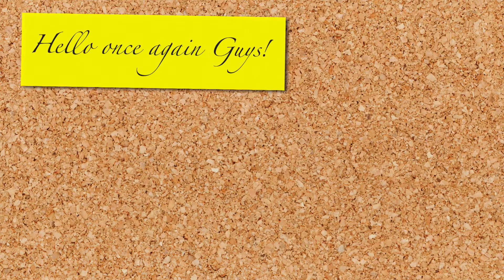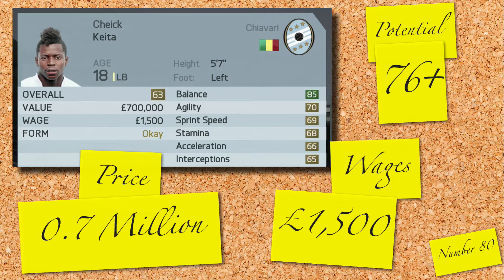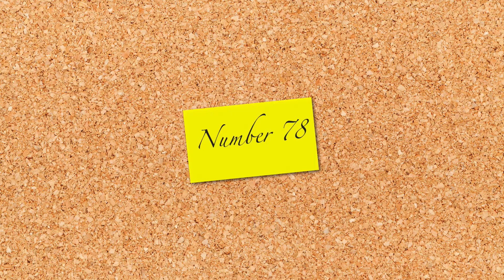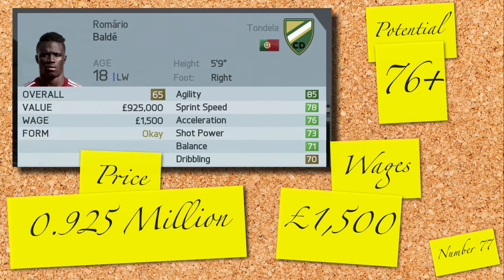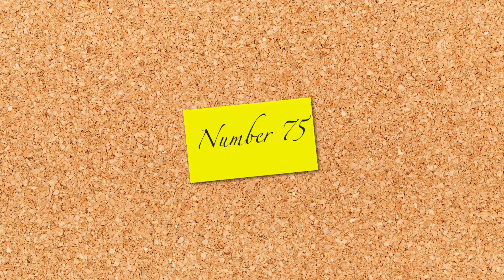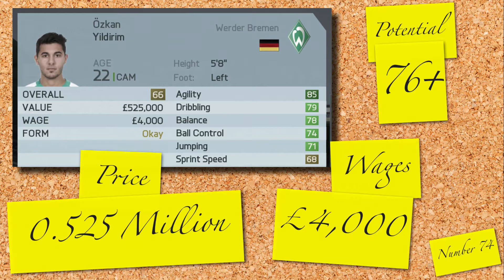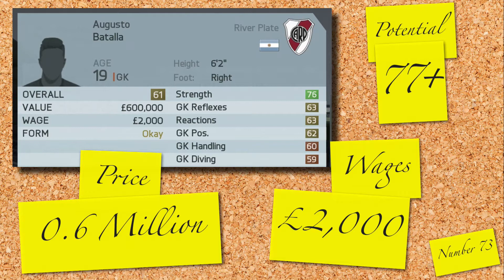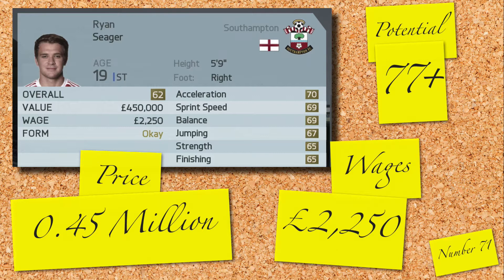TOP 100 PLAYERS FOR LESS THAN 1 MILLION (80-71) | FIFA 16 Career Mode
Player rank list below!

The top 10 transfer bargains within the FIFA 16 database. I worked these out by averaging the rankings of their Current Overall Rating, Potential Rating, Current Wage and Transfer Enquiry Price.

80th 0:16 - Cheick Keita (LB), Chiavari
79th 0:36 - Che Adams (LM), Sheffield United
78th 0:54 - Jaime Pinto (RW), Rio Ave
77th 1:13 - Romario Balde (LW), Tondela
76th 1:32 - Kamil Miazek (GK), Feyenoord
75th 1:54 - Kombi Mandjang (CM), Preston
74th 2:13 - Ozkan Yildrim (CAM), Werder Bremen
73rd 2:36 - Augusto Batalla (GK), River Plate
72nd 2:55 - Sofyan Amrabat (CM), FC Utrecht
71st 3:12 - Ryan Seager (ST), Southampton